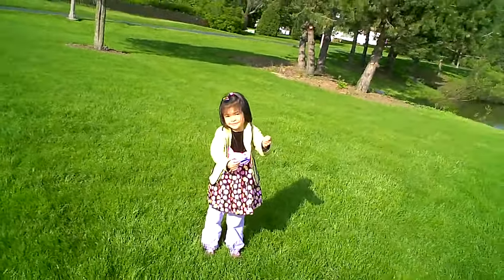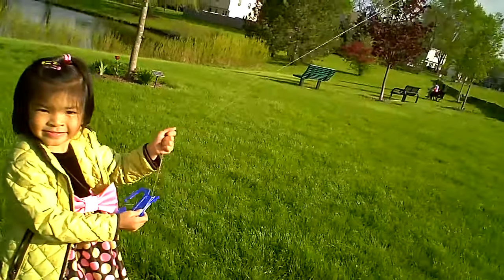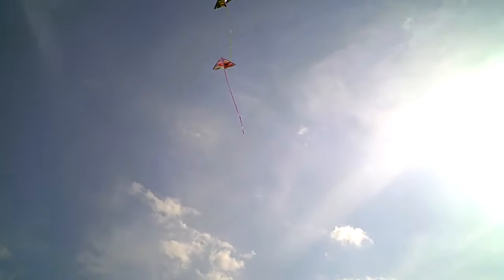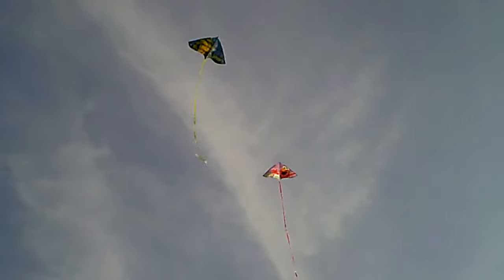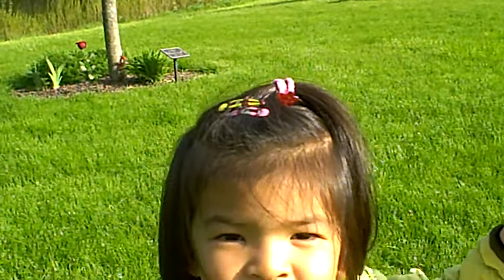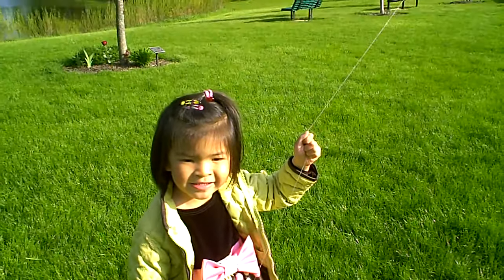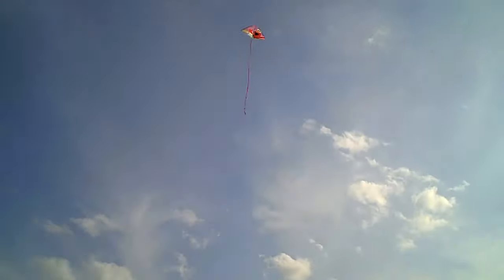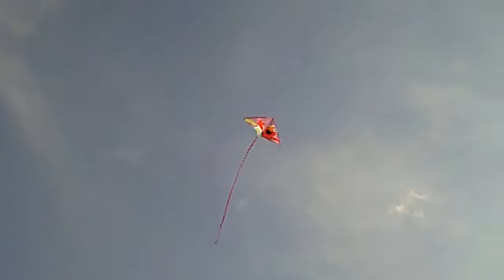Claire Ethan Tim Ellie Kite Flying